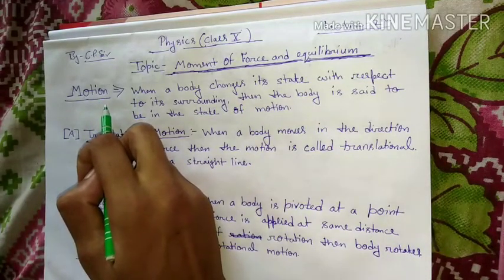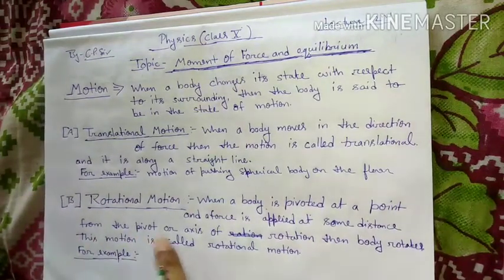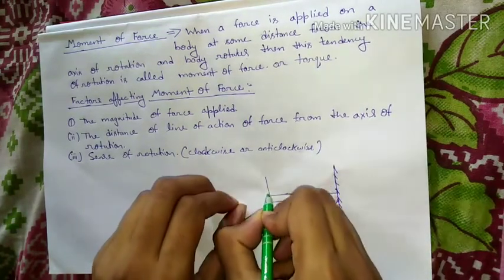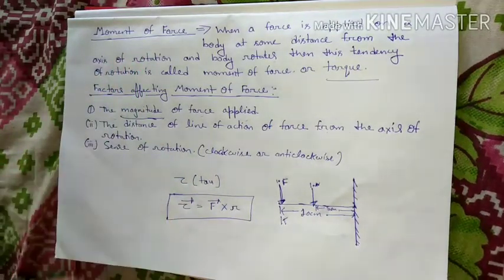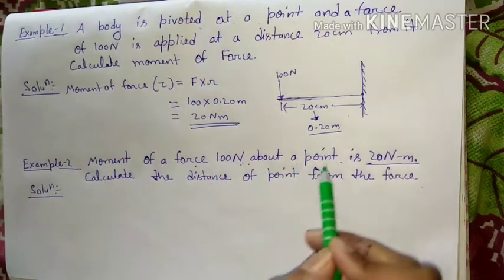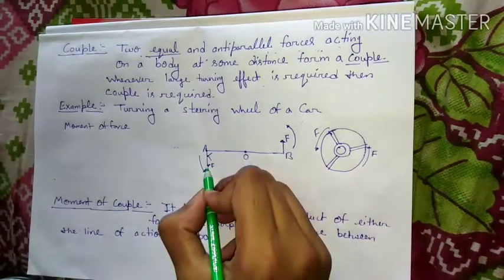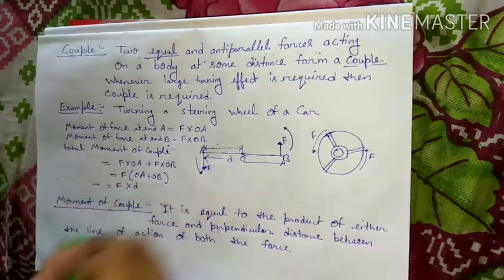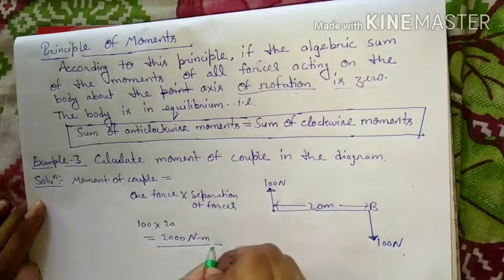Class - X ||physics || lecture - 2|| Moment of force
In this vedio moment of force couple and numericals of moment of force is included. before watch this vedio first you should watch lecture - 1 in which we have explained Force and its types by cp Pandey sir